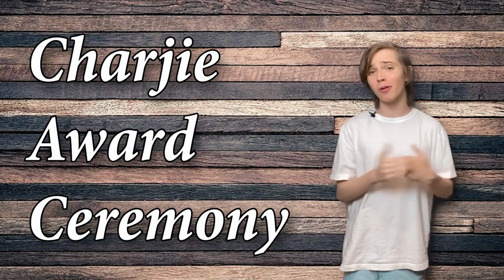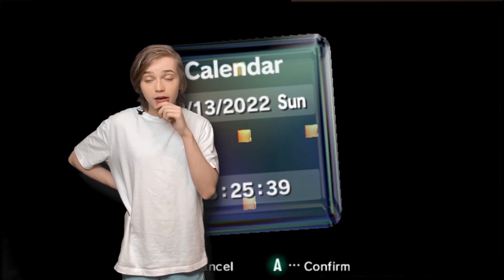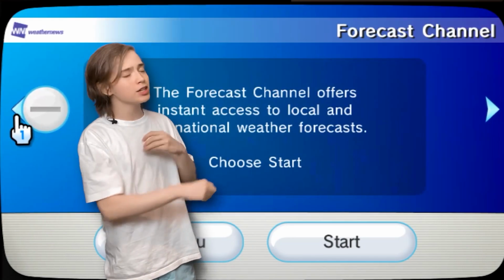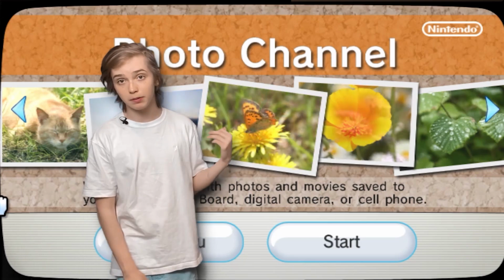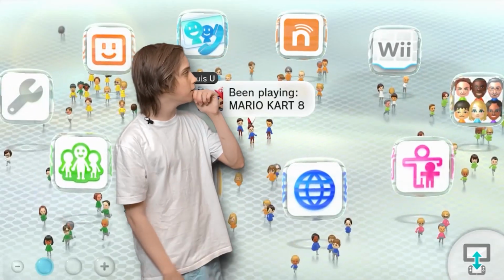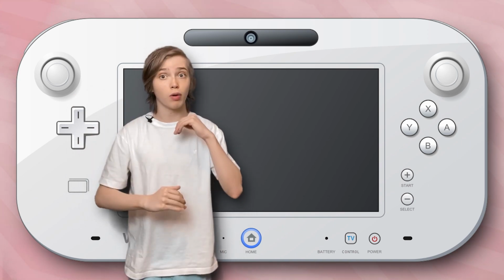Reviewing Every Nintendo Homescreen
A little different video style but I thought it turned out pretty nice